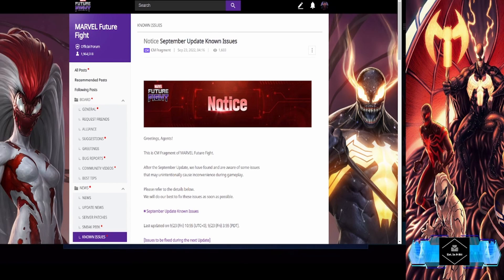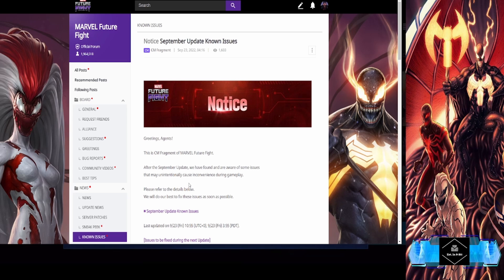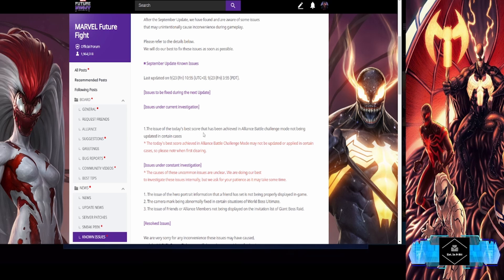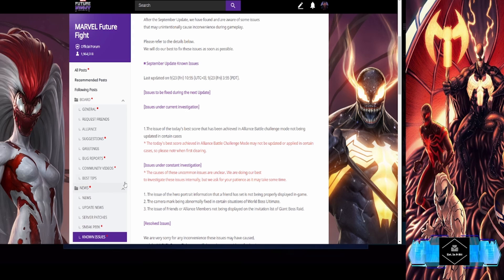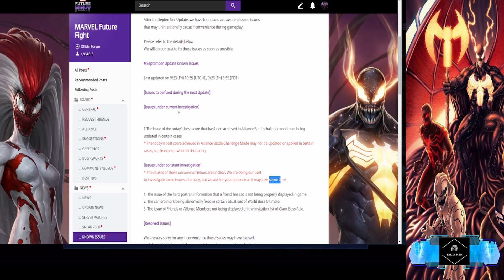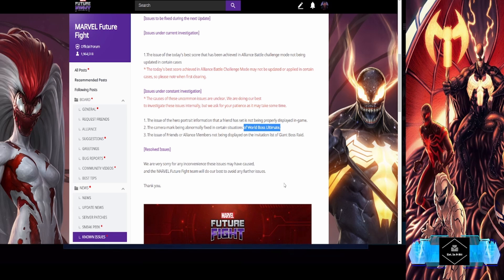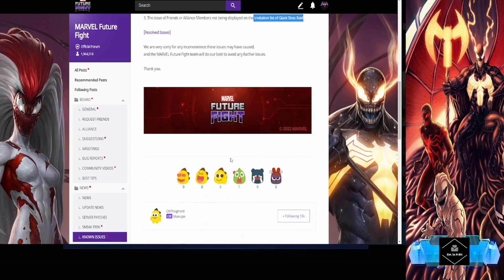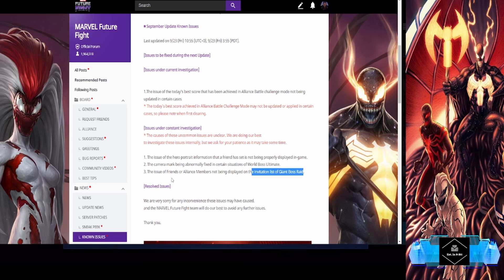Marvel Futue Fight: Bug Report Sept. 2022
List of known issues, fixes, and how this may affect players moving forward.